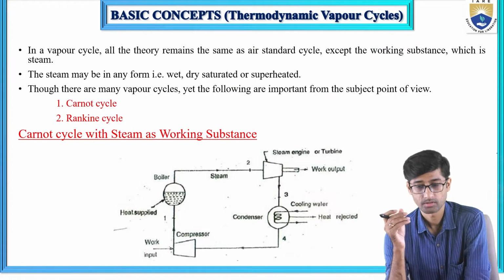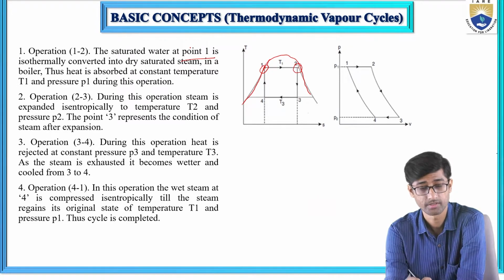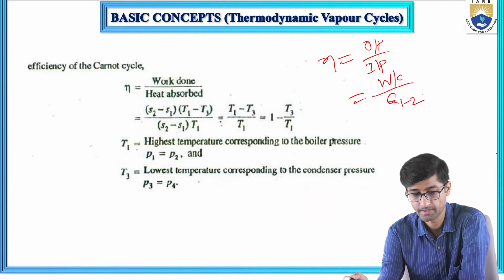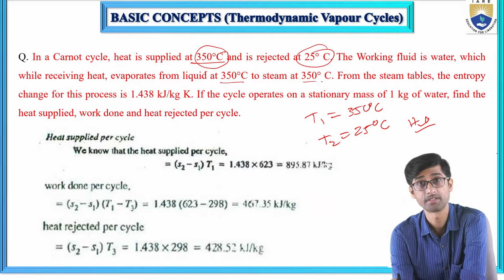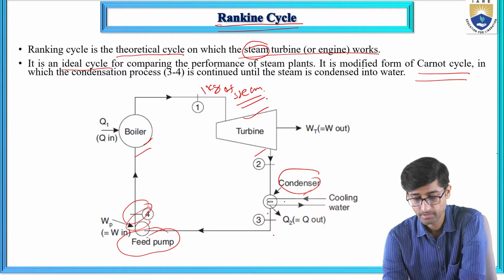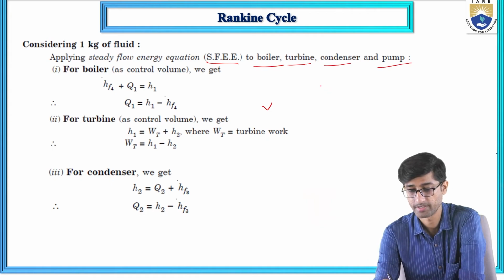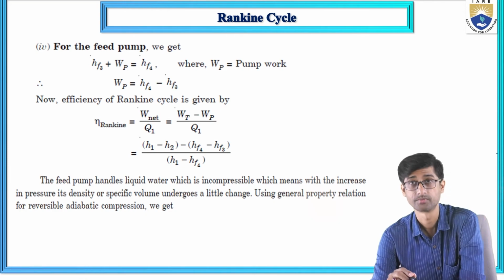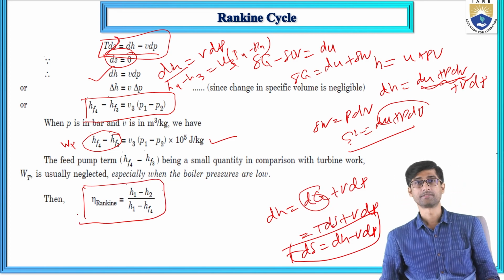Introduction to Thermal Engineering by Dr. Pravat Ranjan Pati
Introduction to Thermal Engineering by Dr. Pravat Ranjan Pati | IARE

Telangana, India.